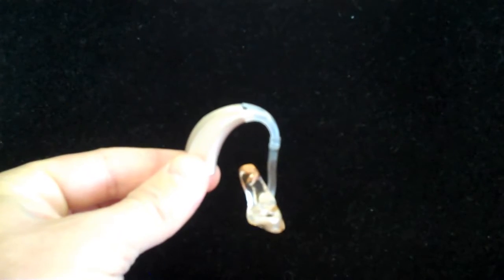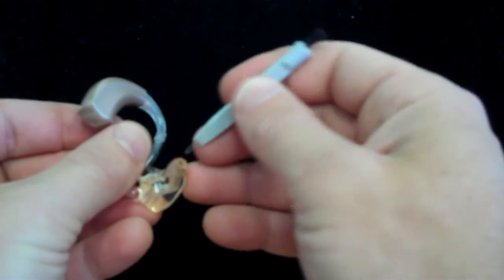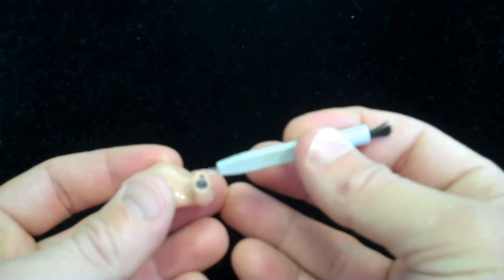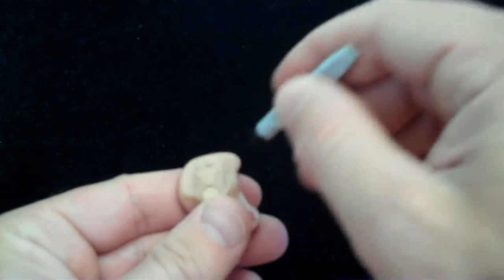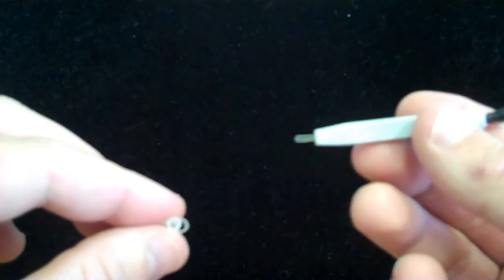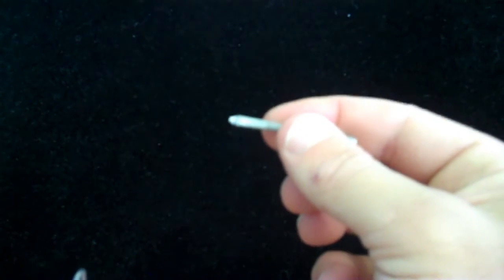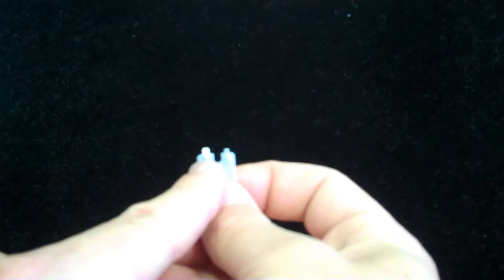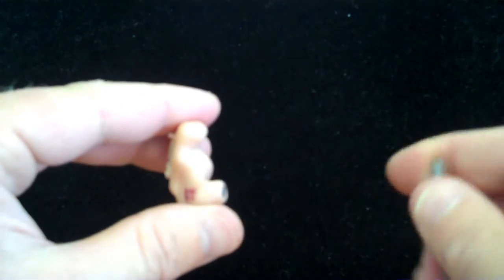Cleaning Hearing Aids, Victory Hearing, Austin.wmv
How to properly clean your hearing aids.